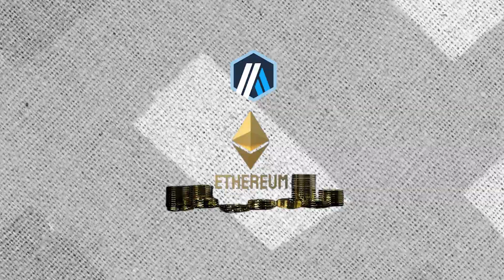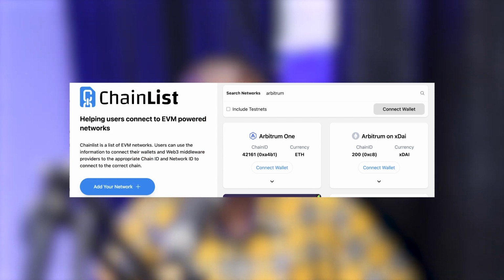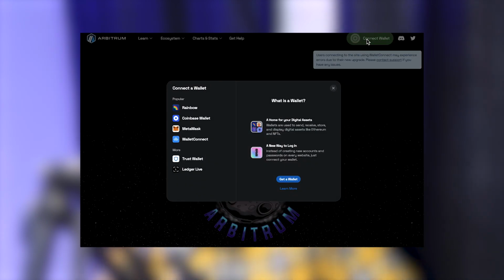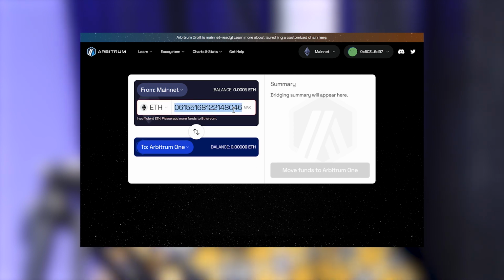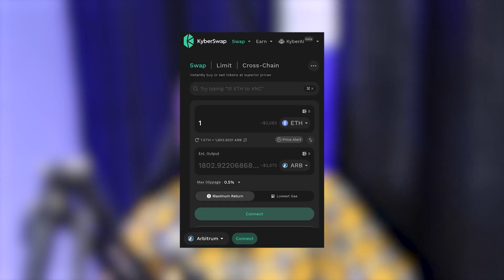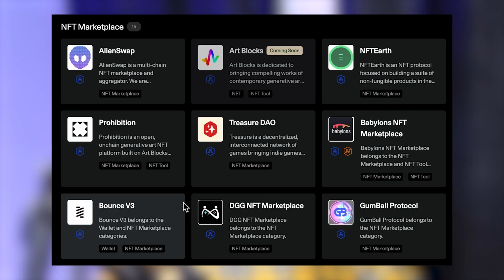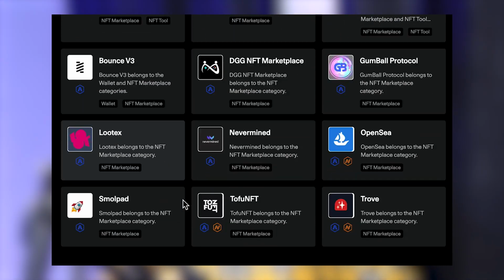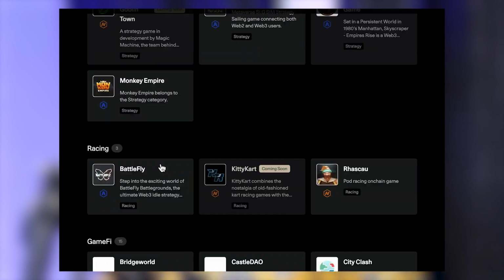Dive into Arbitrum Blockchain: Step-by-Step Guide for Beginners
🔗 In this comprehensive tutorial, we break down the essential steps to dive into the exciting world of Arbitrum, a cutting-edge blockchain technology that promises scalability and efficiency. Whether you're a seasoned crypto enthusiast or a newcomer to the space, this video is your go-to resource for navigating the Arbitrum blockchain.

Ready to embark on your Arbitrum journey? Hit play and let's get started! Happy exploring! 🌐🚀

This is TheCryptoOracle